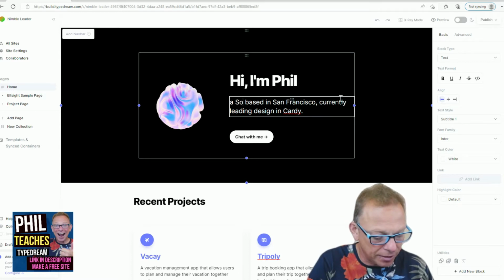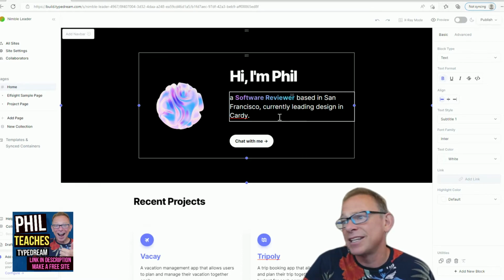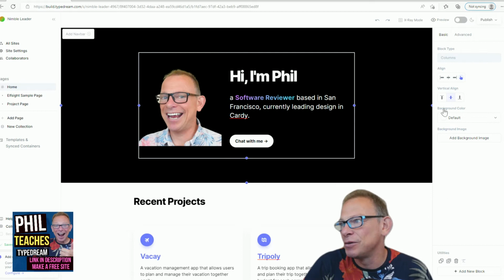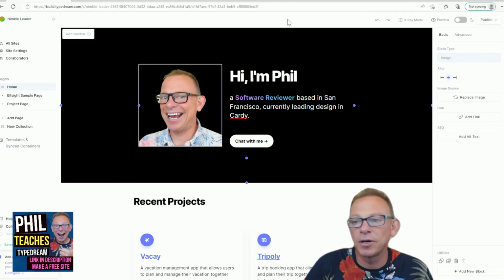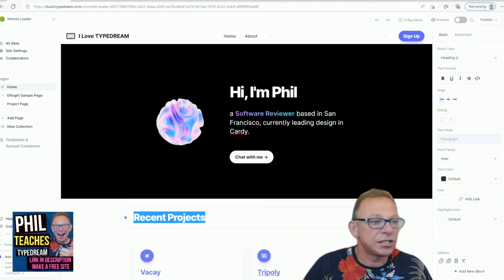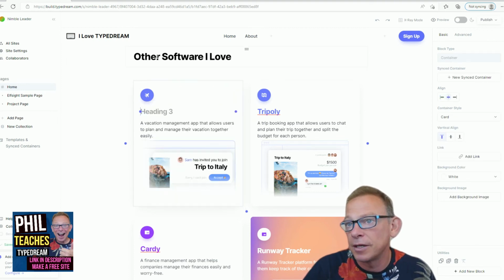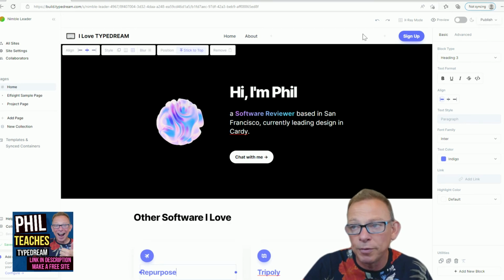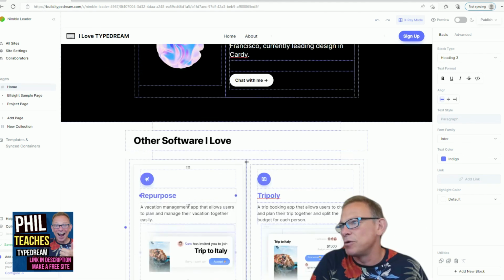Typedream Home Page: How to change the text, photos, icons and add the menu to your homepage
Typedream Homepage  : In this Typedream Homepage tutorial video I'm showing you how easy it is adjust the basic elements on your homepage This is part two of my series of videos make sure you subscribe and watch the full playlist!

With this Typedream tutorial playlist I'm going to make some basic tutorial videos to get you making your site even quicker. There really is no learning curve with Typedream but these short videos will get started and understanding the basics even quicker! Could it be the best no code website builder of 2022, I'm putting it to the test and it's definitely right up there!

It's a work in progress but you can see it in real time!

Typedream gives you everything you need to create a great looking site just by typing commands. Simple to design and manage with nocode. You can launch your website quicker then before, with a blogging interface making it easy and friendly to write your content. Choose templates and customize to display your data beautifully. So they say lol let's put it to the test!

Typedream features:
✅Amazingly easy website creation
✅Fast responsive SEO optimised websites
✅Typedream is the simplest no-code approach to create a website
✅Create a beautiful website in minutes
✅Customizable template, add gradient colors, animations, and CMS easily
✅Click to connect to your Notion database
✅Simple CMS
✅Funded by Y Combinator
✅Typedream Mobile coming soon

Typedream is an easy to use website builder

Here's some software I use to make these reviews and software I absolutely recommend:

I love demostrating AppSumo products but also any good software or apps that make life easier!